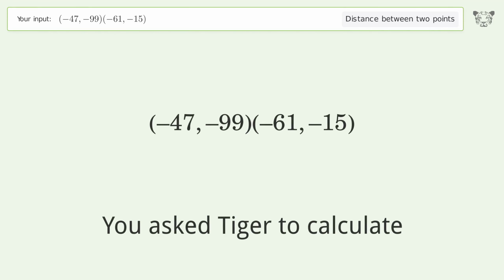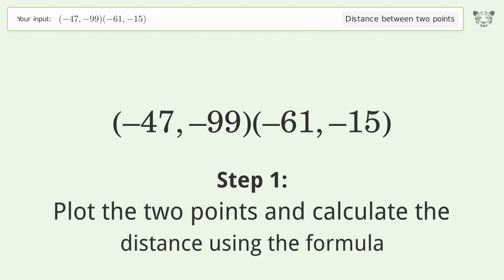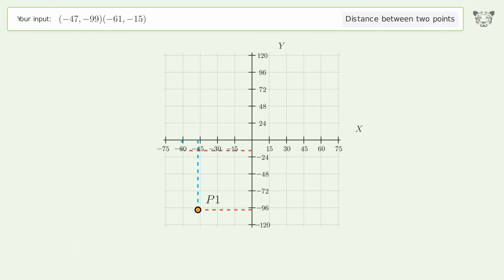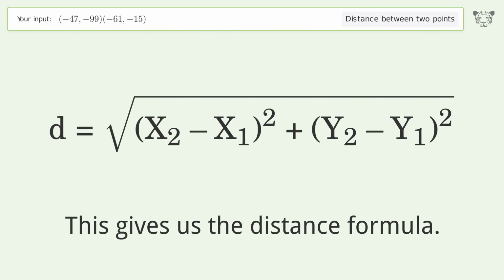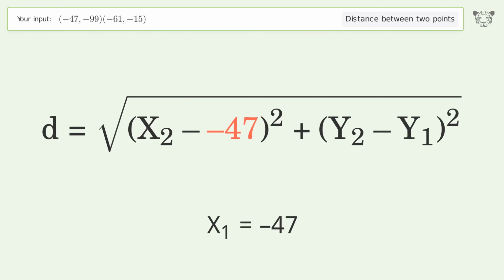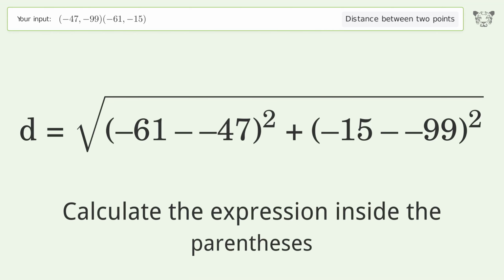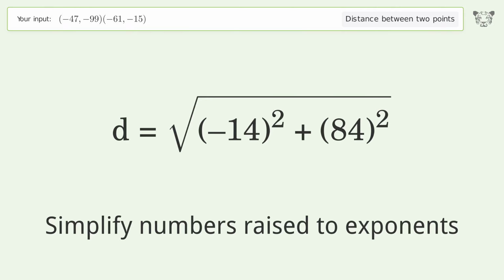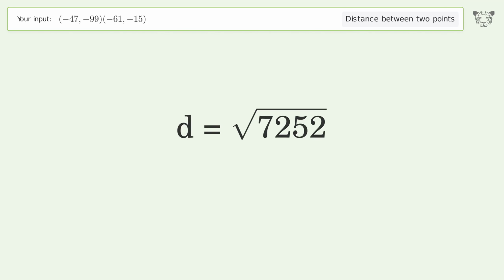Find the distance between two points p1 (-47,-99) and p2 (-61,-15): Step-by-Step Video Solution